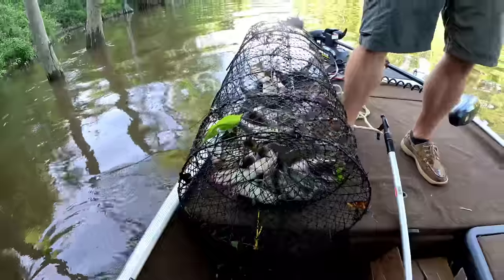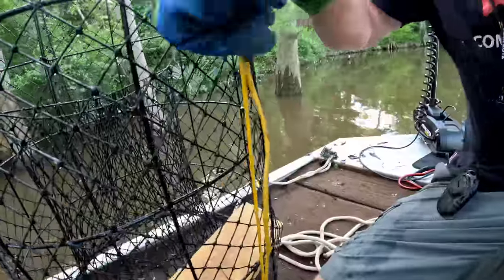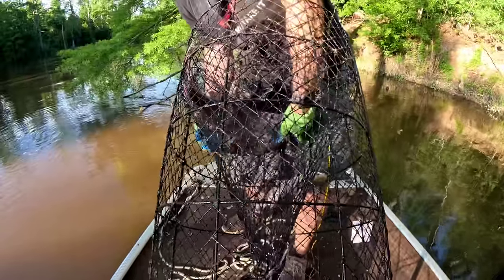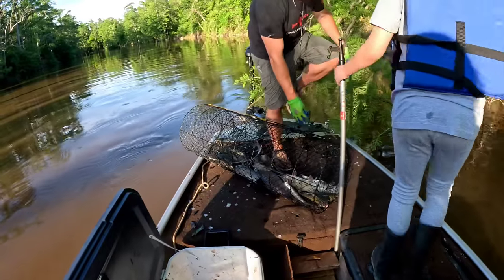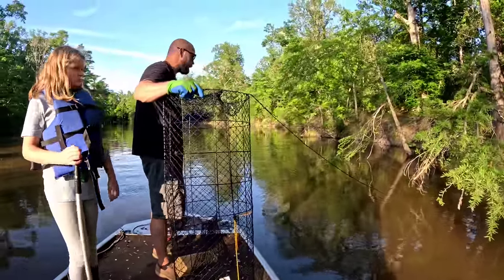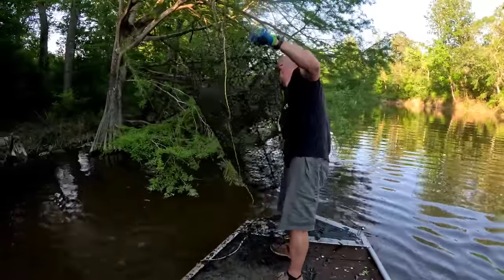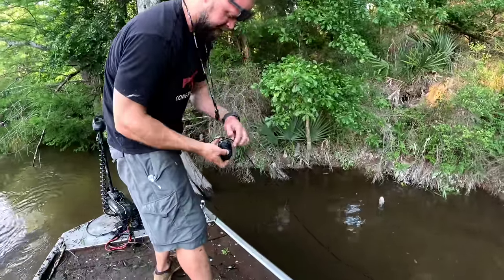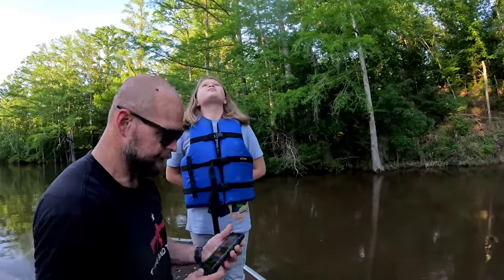Week 2 commercial fishing with wire net traps on the Louisiana bayou.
Let's take a trip to check the traps together. The current is strong so everyone better hold on.